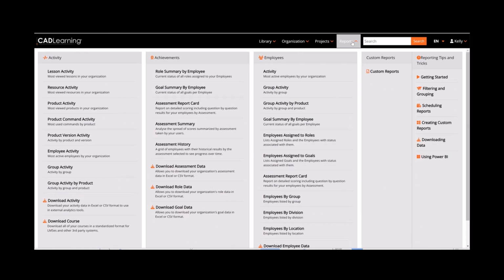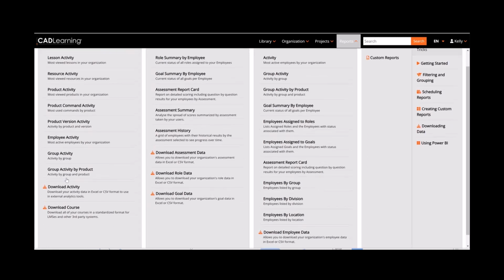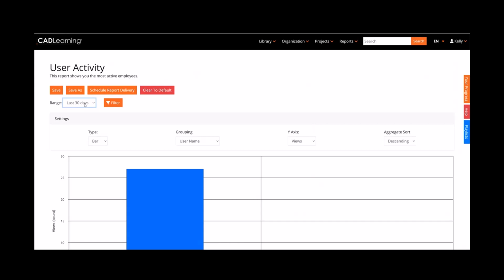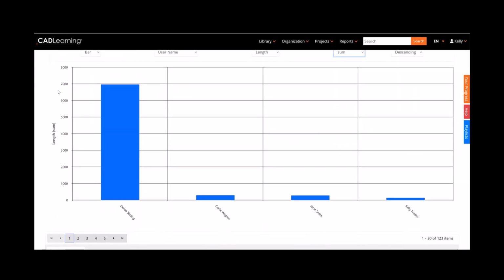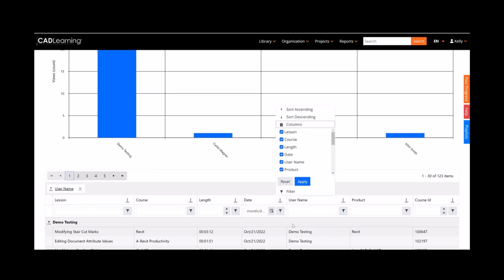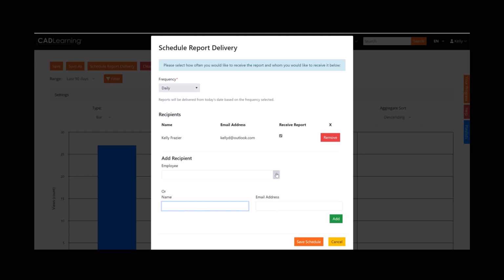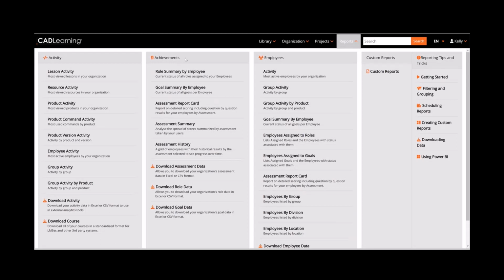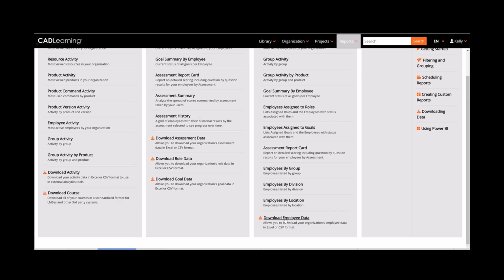Make Smarter Decisions With InDepth Reporting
Make Smarter Decisions with InDepth Reporting: See how to use the new reporting features in CADLearning to gain both quick insights and valuable in-depth analytics.